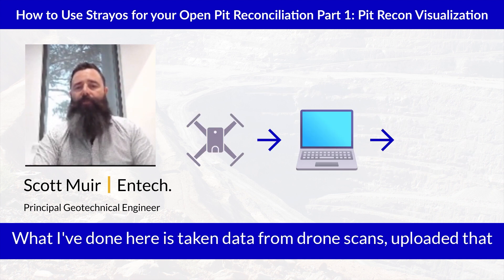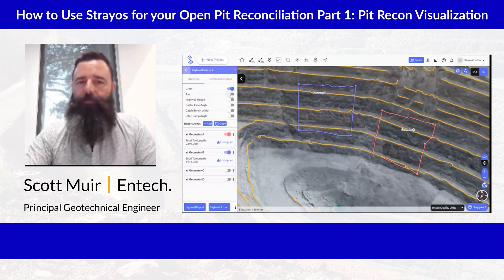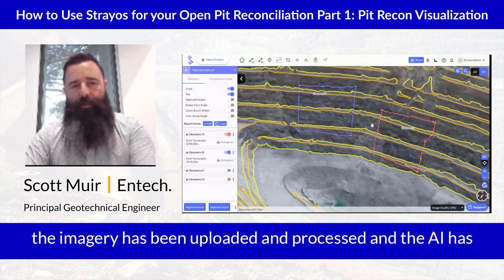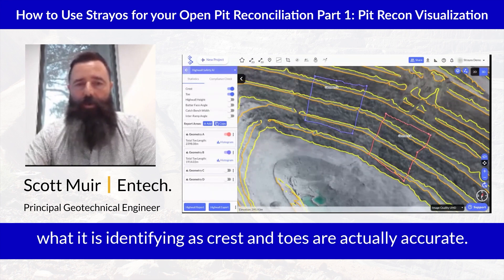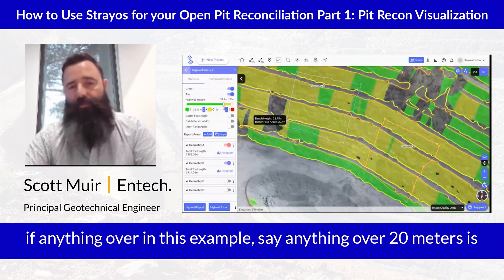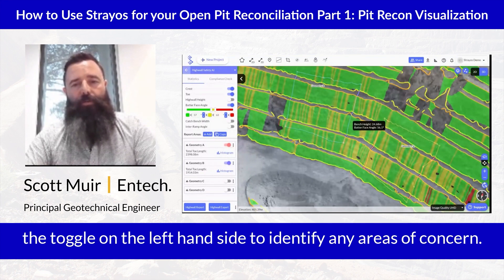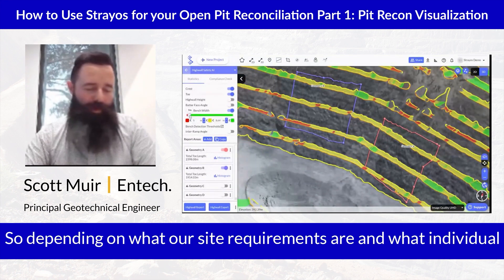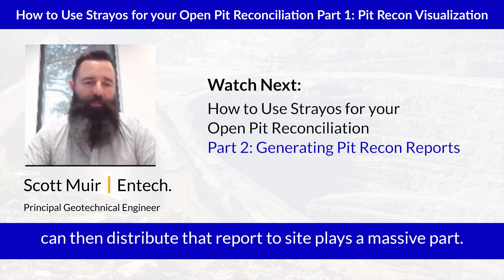Video 9 Long Version